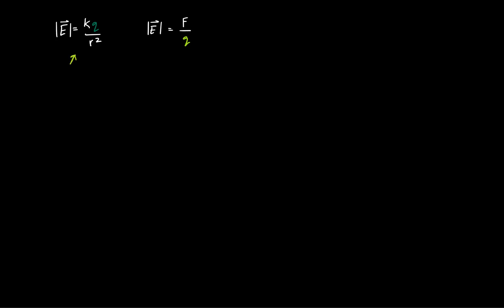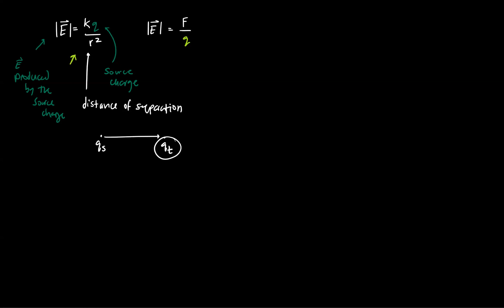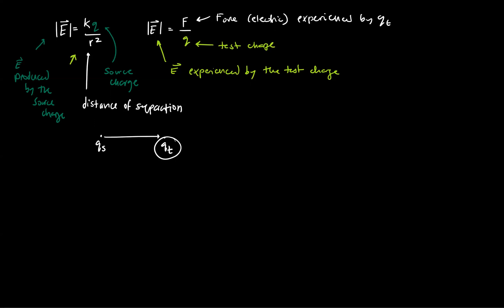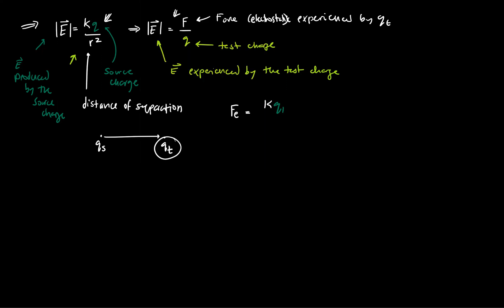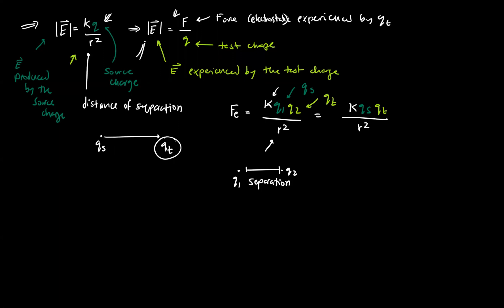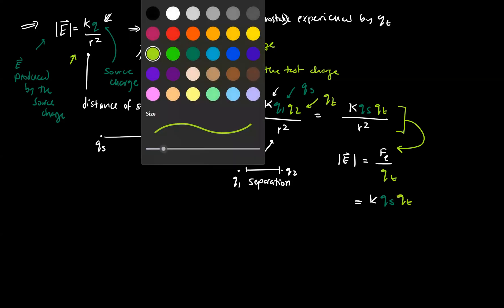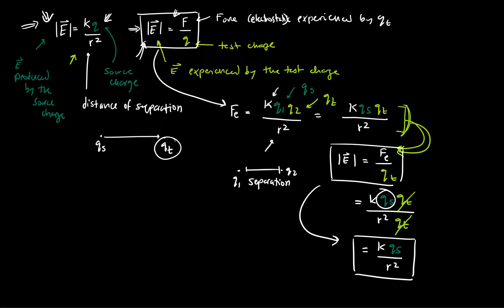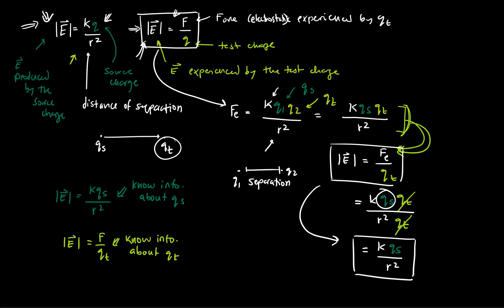When to use test/source charge in calculating electric field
This physics video clarifies when to use the test charge versus the source charge in formulae for calculating electric field. It also covers a simple derivation of the formula for the electric field in terms of a source charge using Coulomb's law.